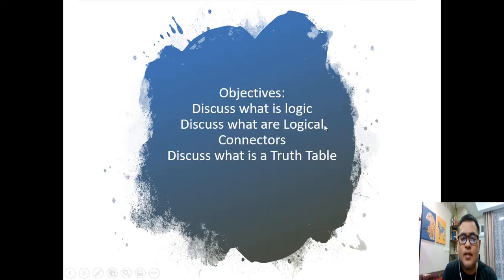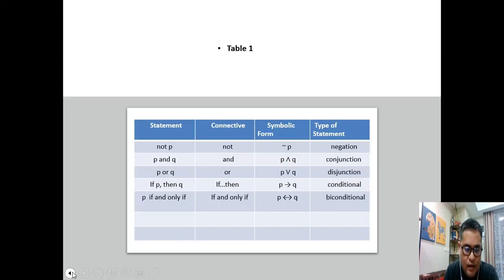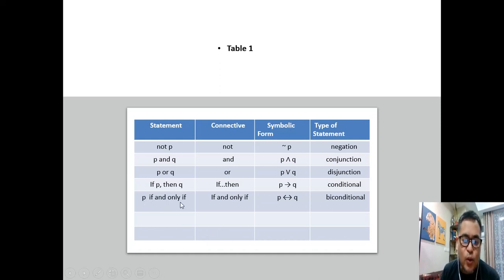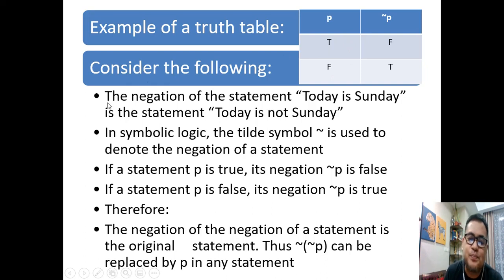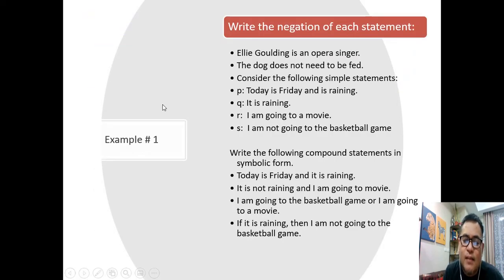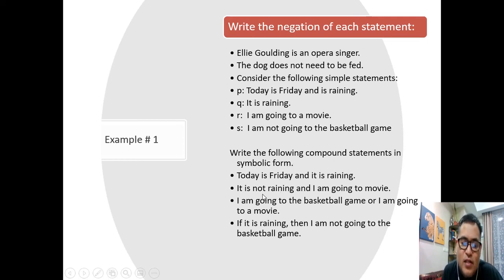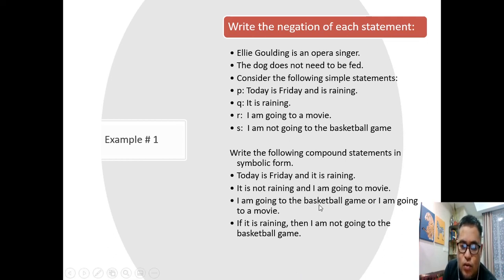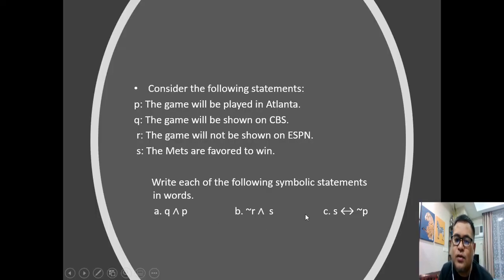LOGIC : An Overview